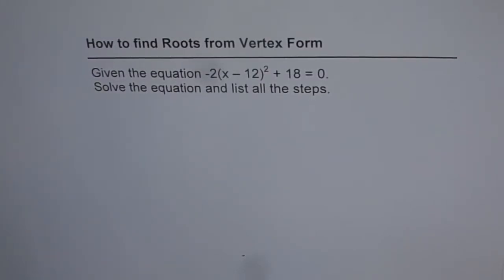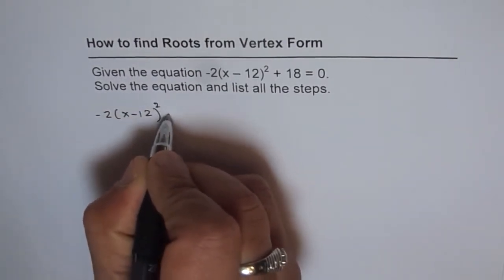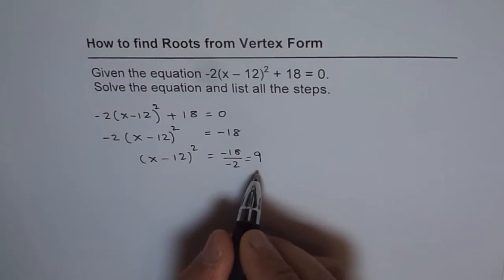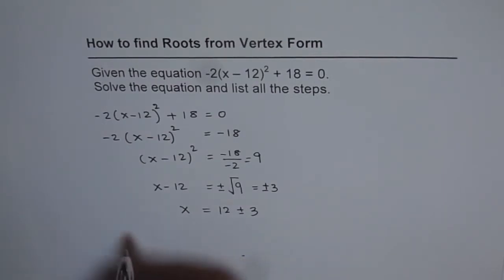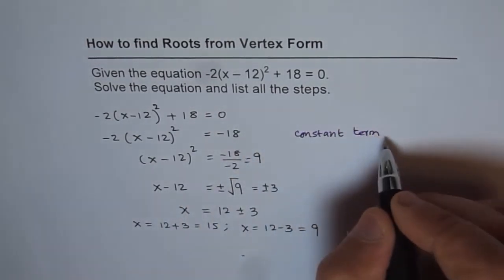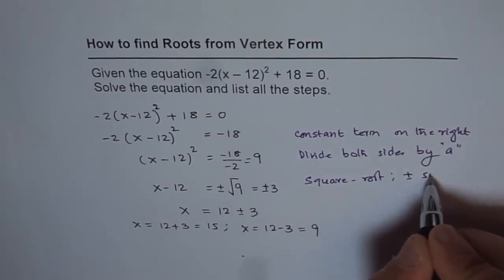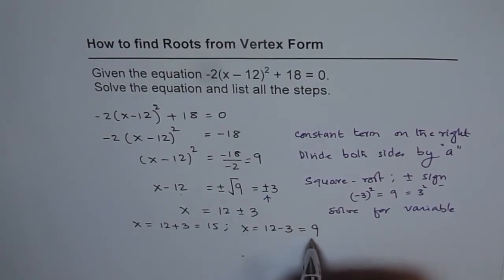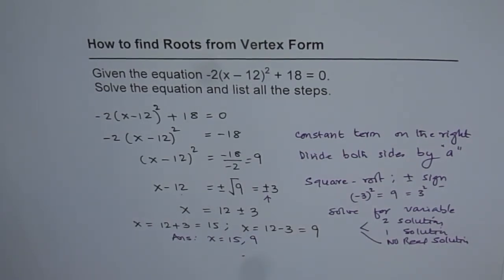Roots From Vertex Form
Quadratic Function